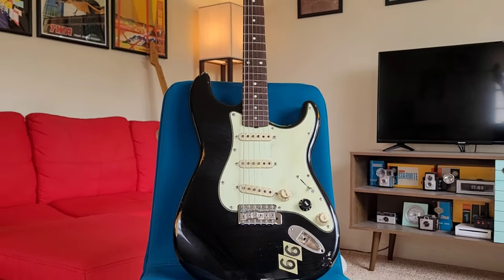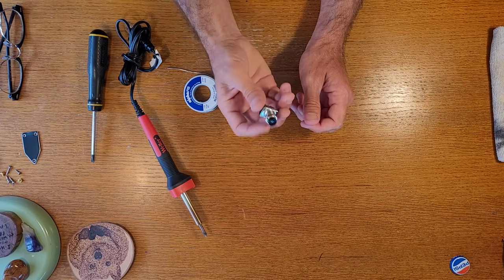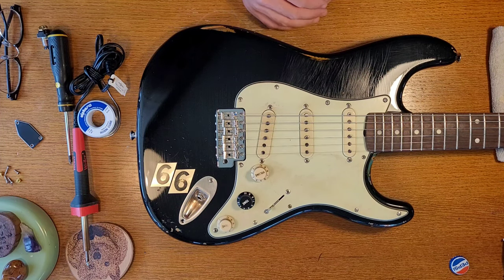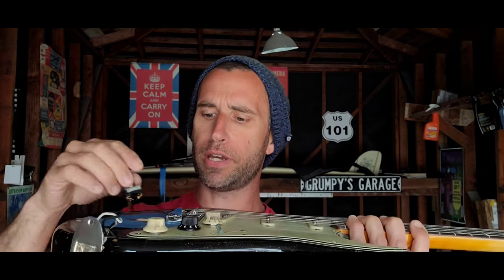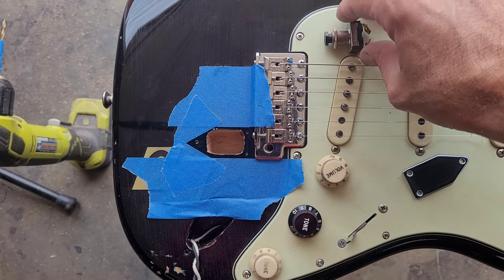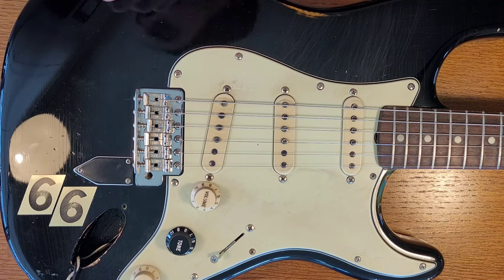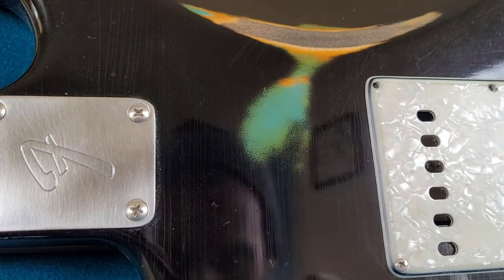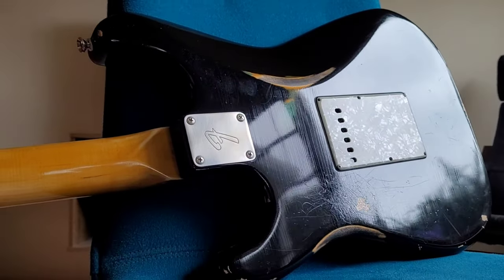KILL SWITCH installation for any electric guitar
We are installing a kill switch on the Stratocaster! I used this same mod on multiple Strats going back years and today we are doing it again to my recent build from a few months back.
   You'll find the needed links for the switch and also for Bonser Instruments in the comments. Enjoy and have a lovely day filled with music.

    Be sure to use the switch with the black button! The same model with red has a static "on" design while the black is an open circuit in the static position. Installation of the Red will result in the guitar only transmitting while the button is pressed!